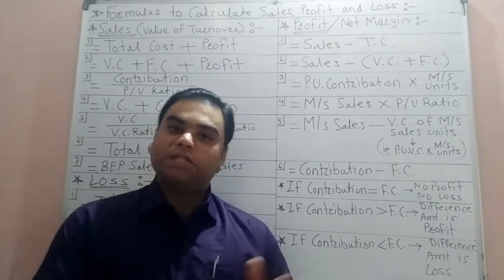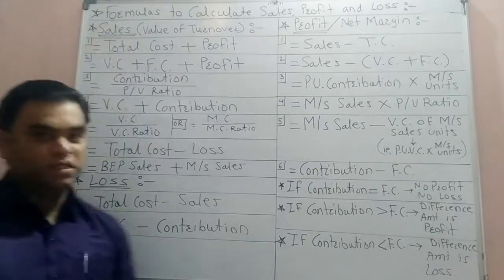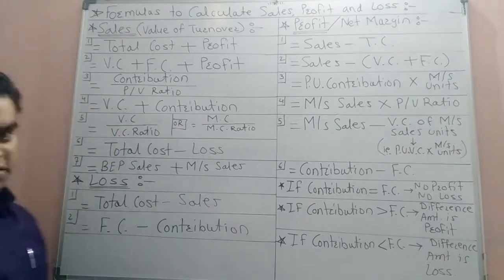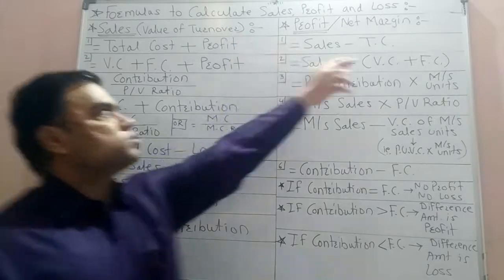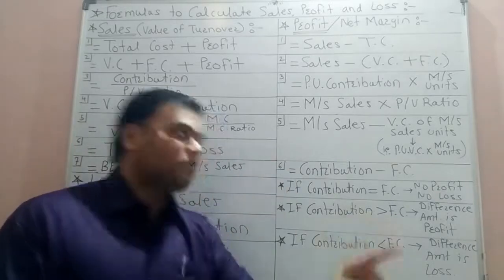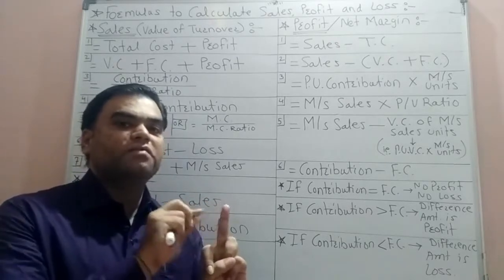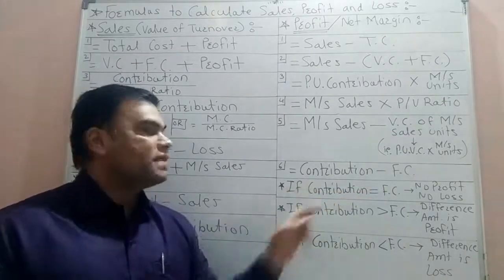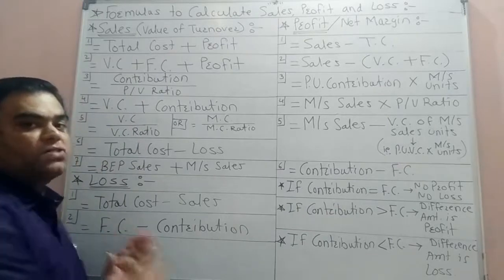Marginal Costing: Formulas to Calculate Sales, Profit and Loss.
Topic: Marginal Costing: Formulas to Calculate Sales, Profit and Loss.
Subject: Cost & Works Accounting III
Class: T.Y.B.Com
Subject: Management Accounting
Class: M.Com Sem- I